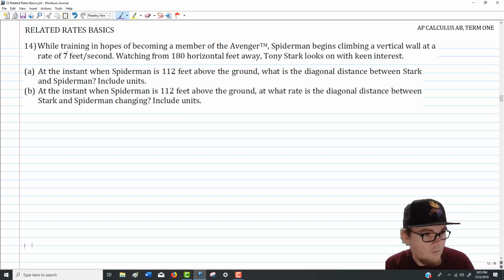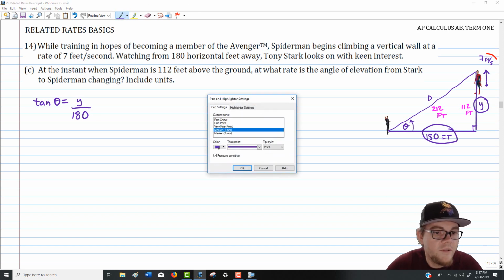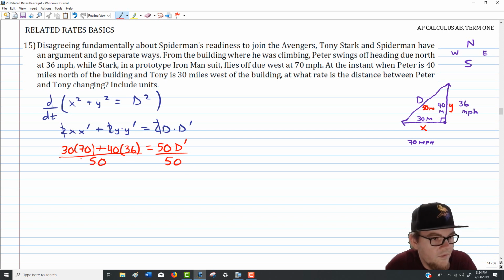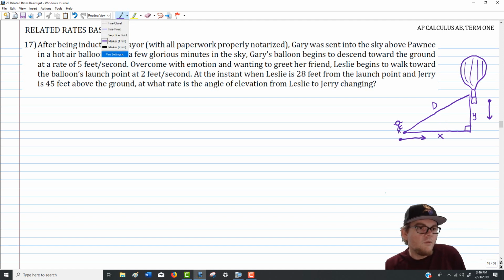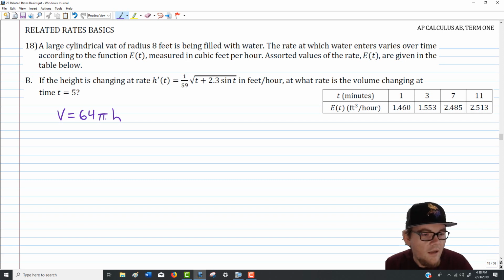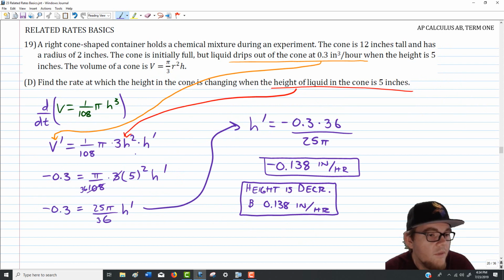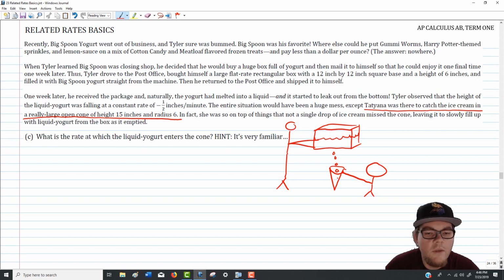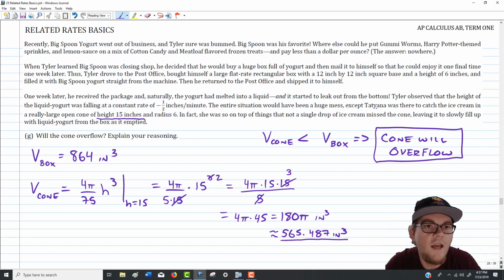PS23b Related Rates Basics Video Solutions Part 2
This video is part 2 of 2 that goes through the selected problems from the Related Rates Basics problem set. This video was made using Camtasia 2019, a Logitech C920S HD Pro Webcam, Windows Journal, and a VisTablet. I also used TI-Smartview CE for the TI-84 Plus Family. Marvel characters are obviously the property of Marvel and used for the benefit of student learning.